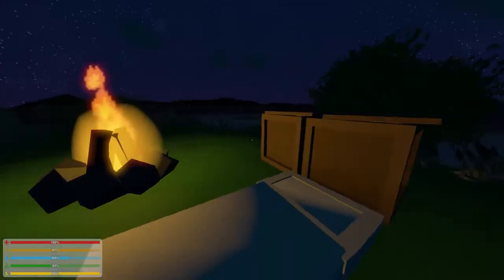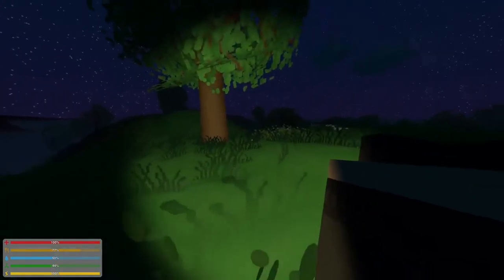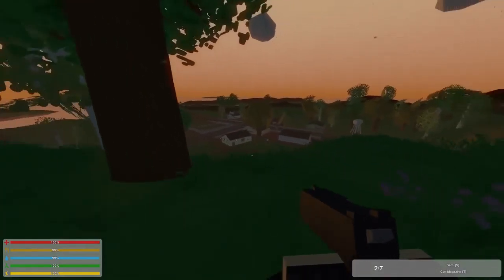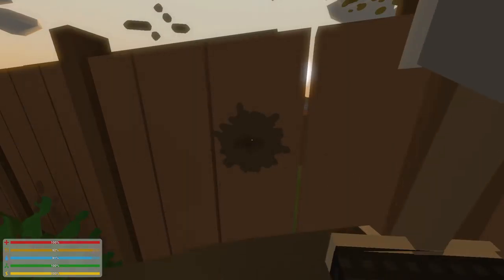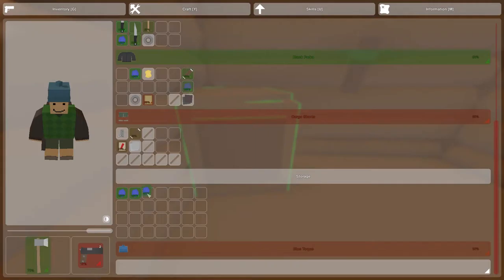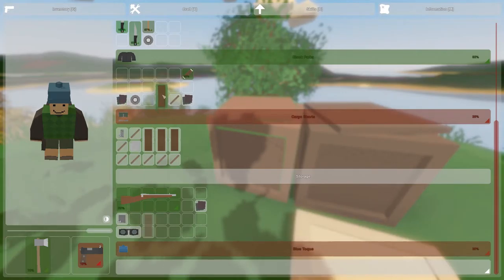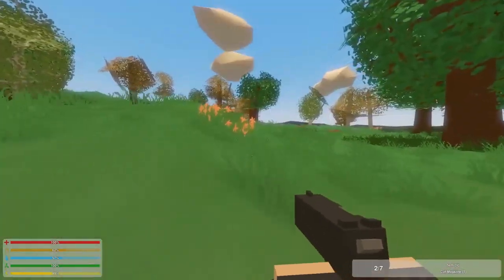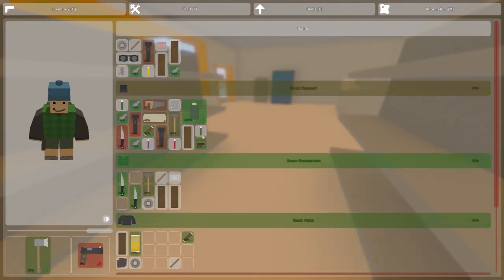Let's Play Unturned 07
I die in this episode, while looking for gas for a car that I got a few episodes back.
Due to the apparent lack of interest in this series I will probably not be continuing it, unless I get a huge outcry in the comments on this video asking me to continue the series.